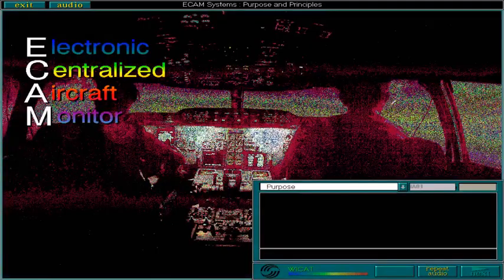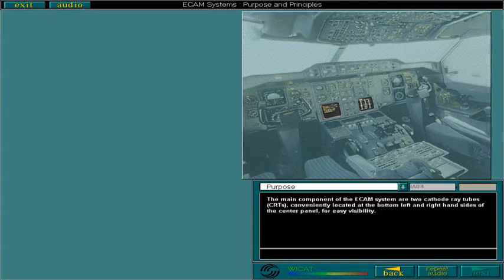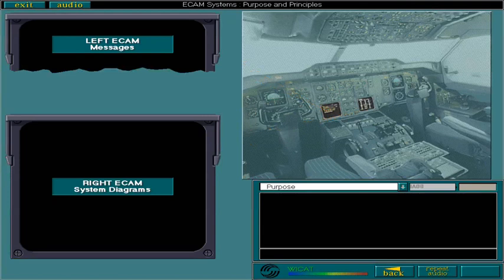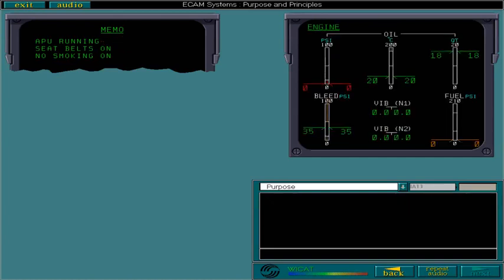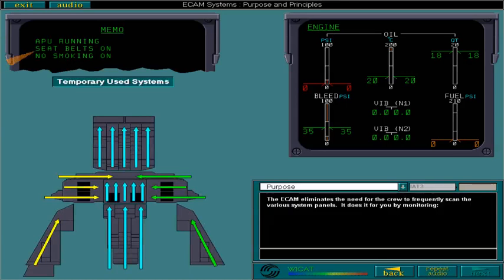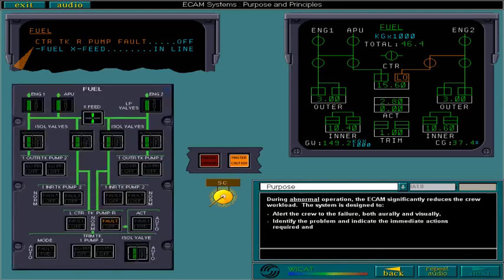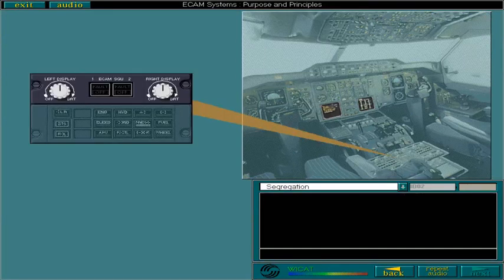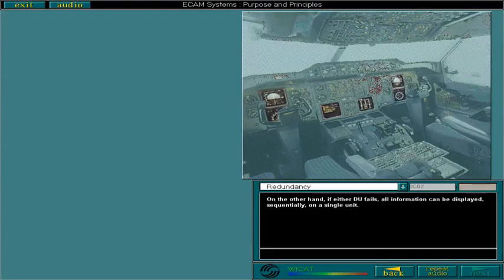ECAM 01 A310 CBT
AIRBUS A310-A300-600 CBT
ATA 31
ECAM SYSTEM
PURPOSE AND PRINCIPLES